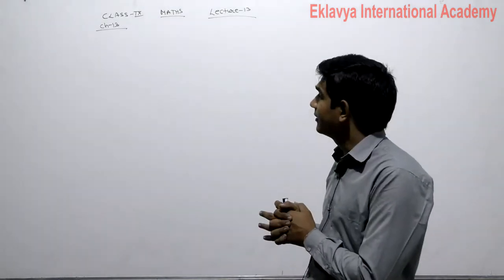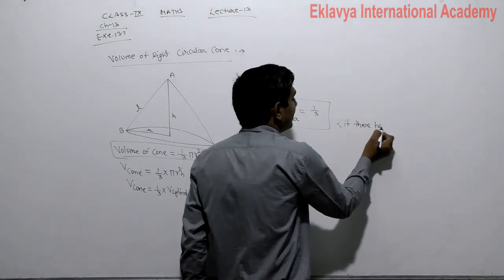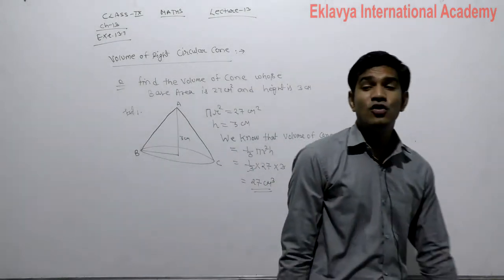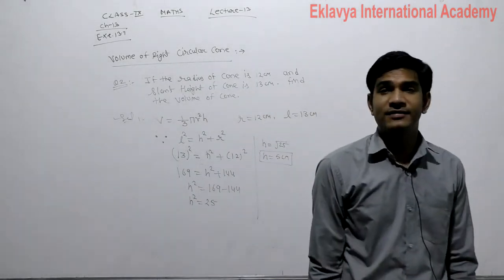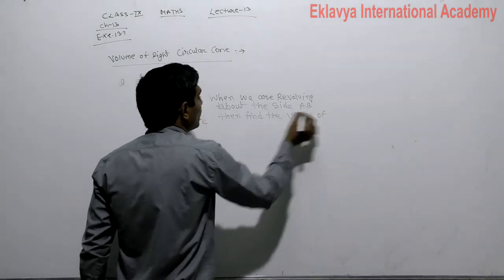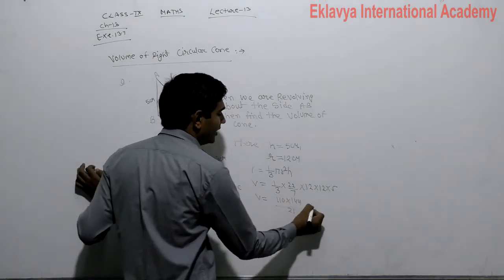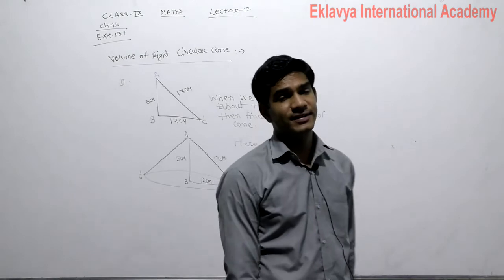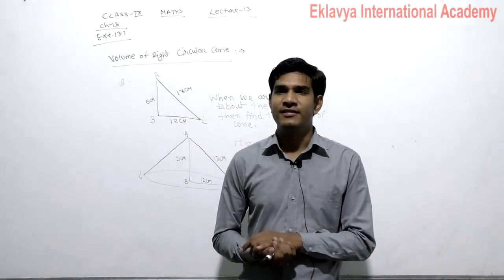IX Maths Surface area and volume part 13